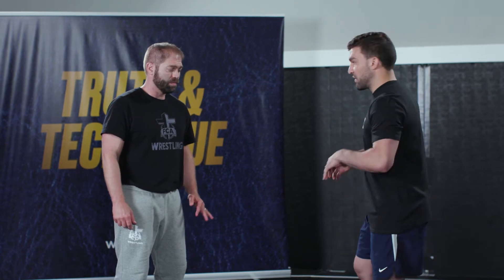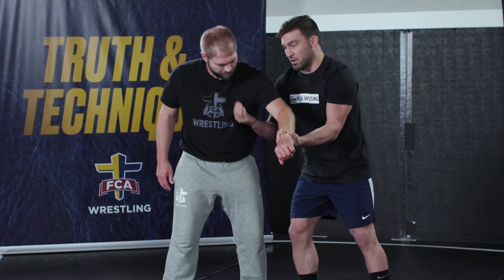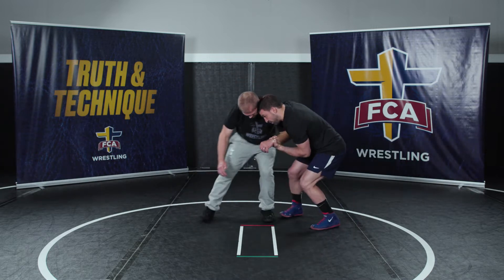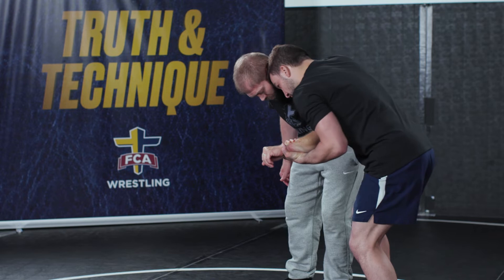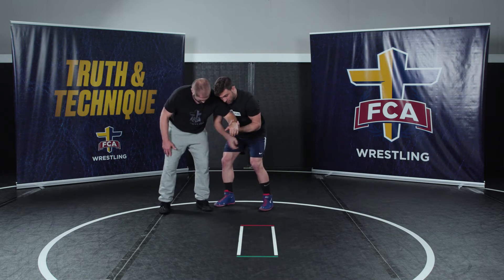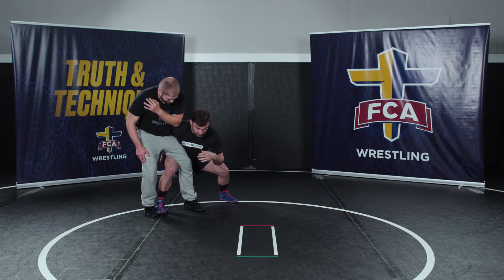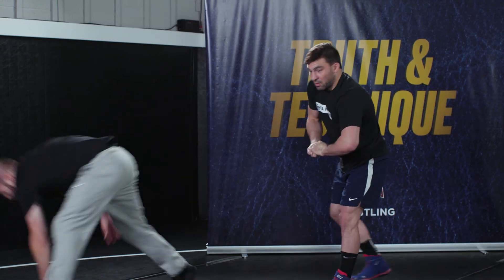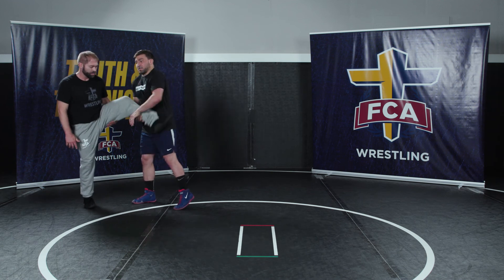2 ON 1 TO HIGH SINGLE - DAN VALLIMONT | FCA Wrestling TECHNIQUE